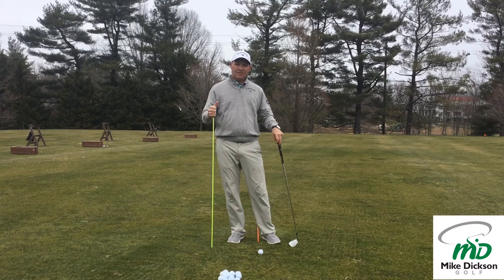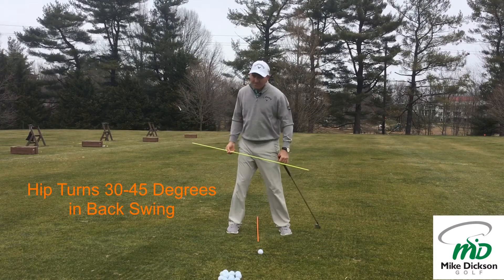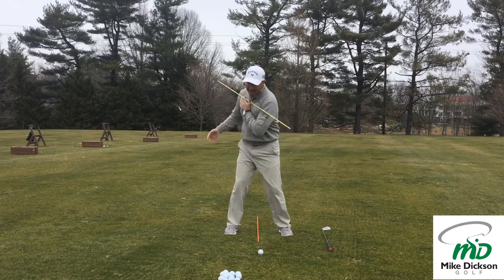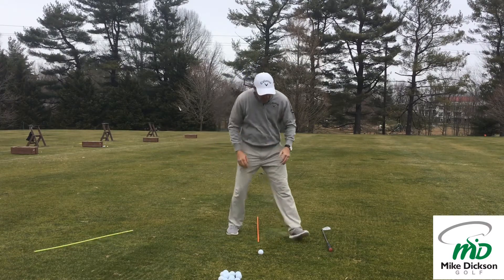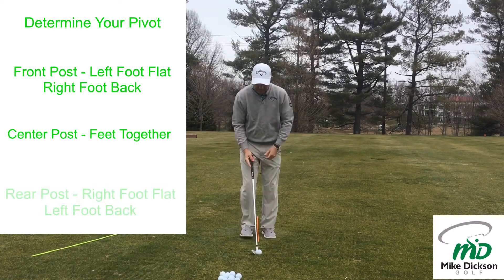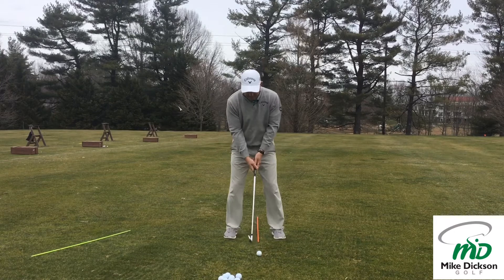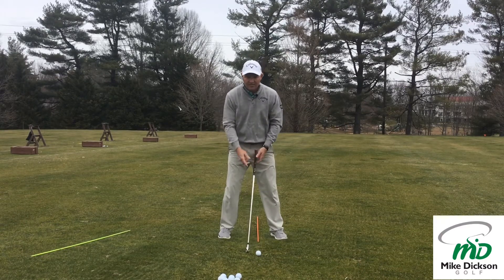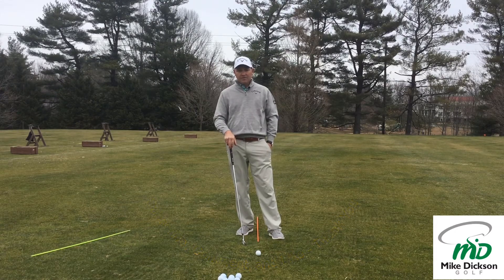Improve Your Contact - Learn your Body Pivot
This video describes the importance of a centered pivot to create a repeatable strike of the ground and ball.  Easy drill to learn what post player you are either Front, Centered, or Rear.  This is a great way to eliminate power loss errors in your swing.

Want to get a lesson from Mike?